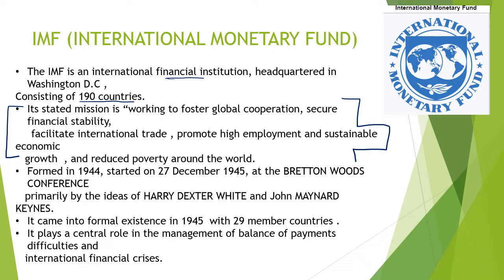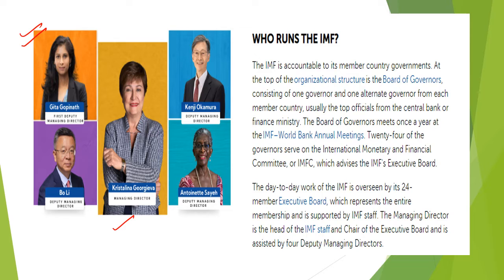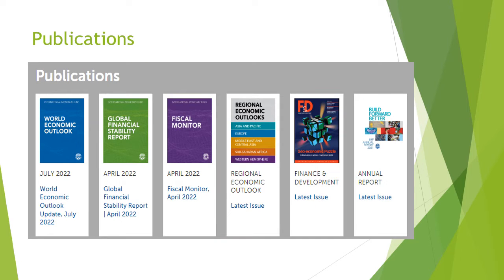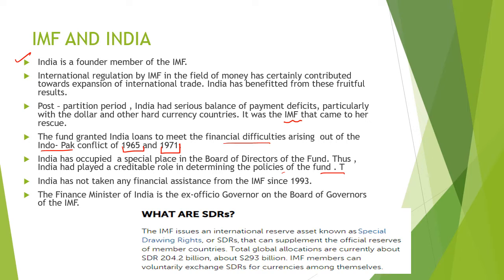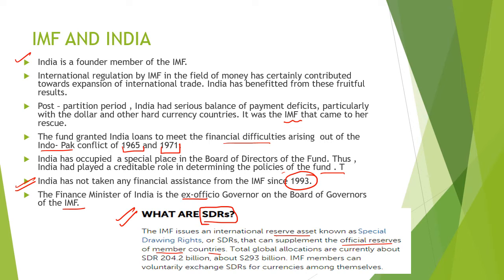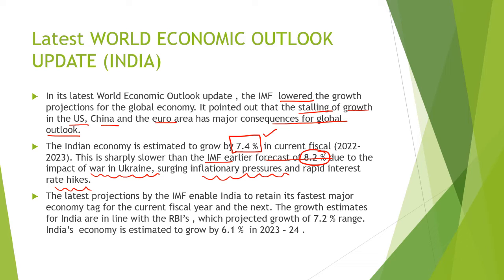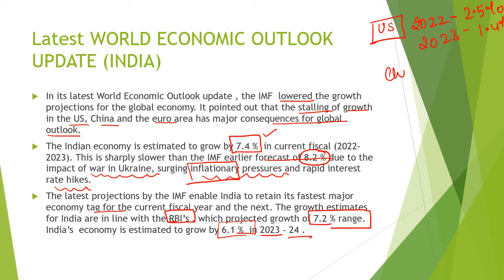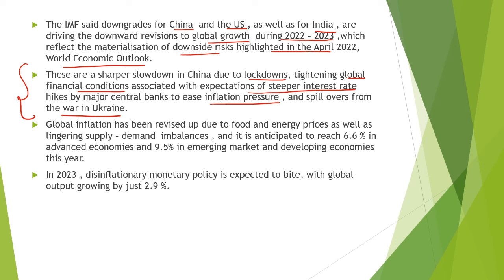WORLD ECONOMIC OUTLOOK UPDATE IMF AND INDIA